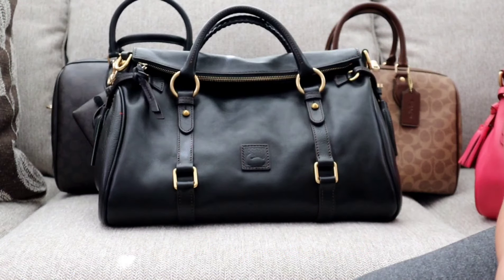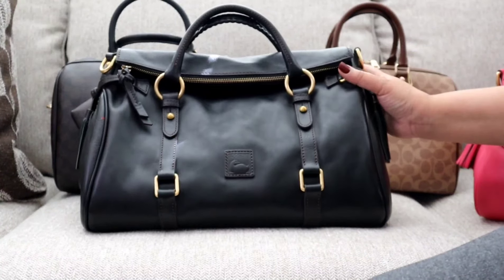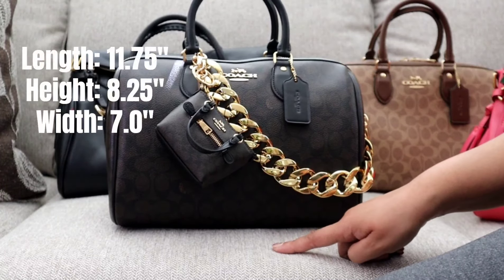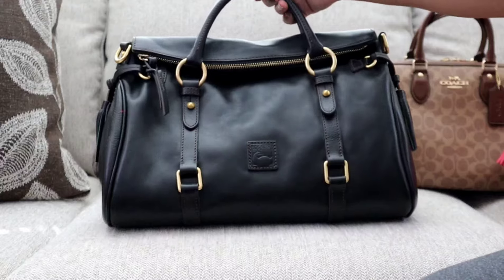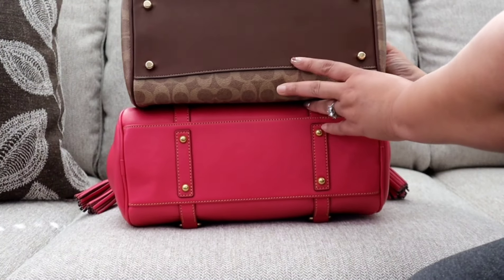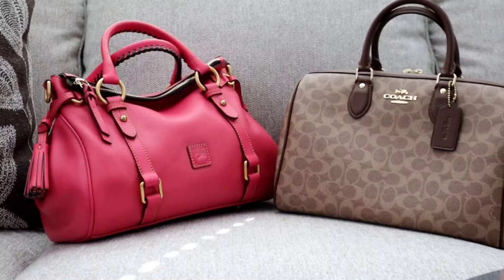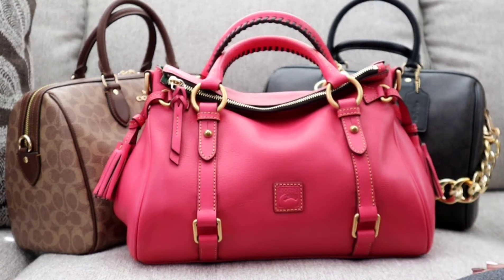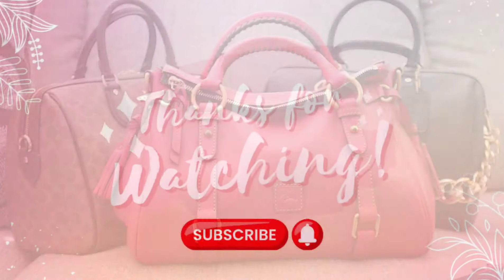Satchel Comparison!!! Dooney Florentine Satchels vs. Coach Large Rowan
Comparing the Coach Large Rowan to the Dooney Florentine Satchels in Large and Regular sizes.